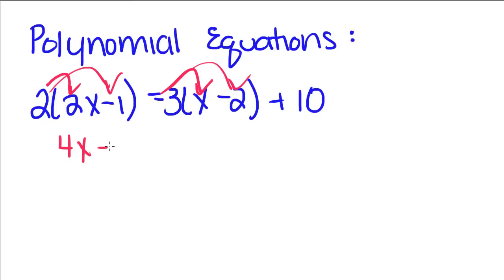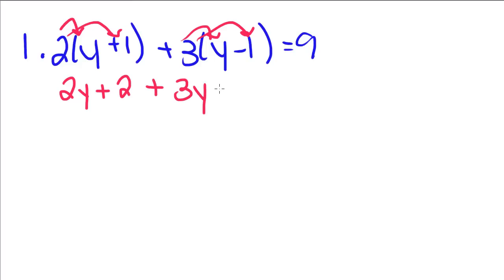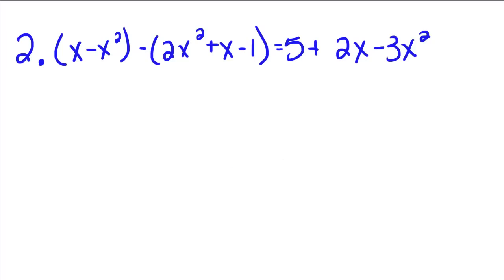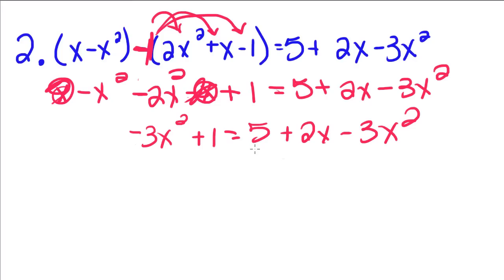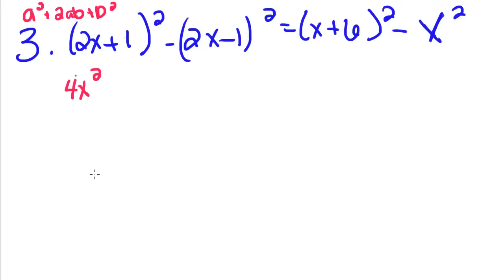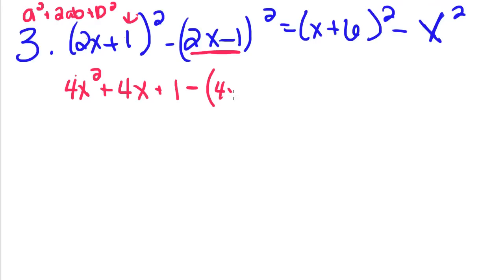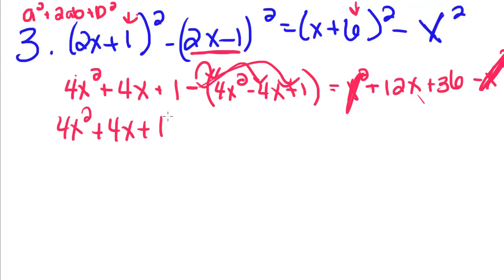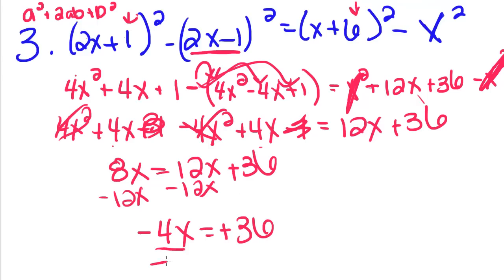Algebra Tutorial - 19 - Polynomial Equations